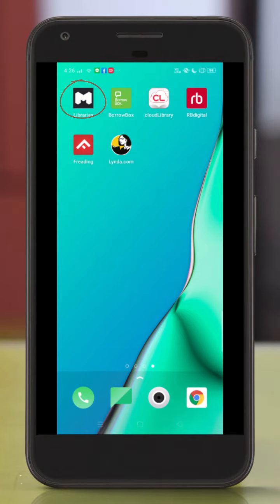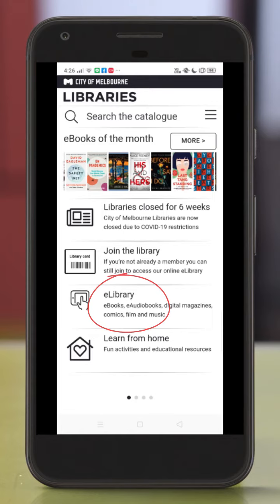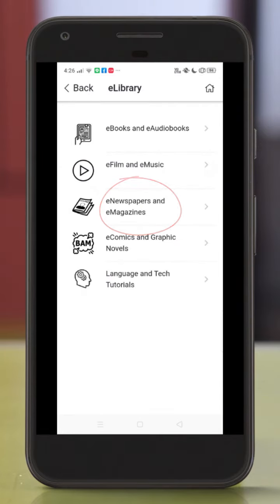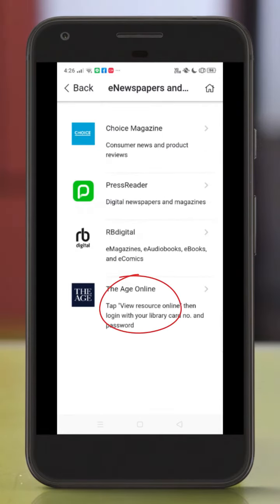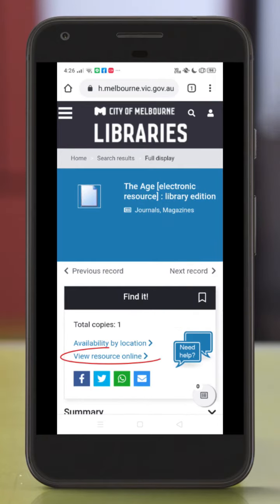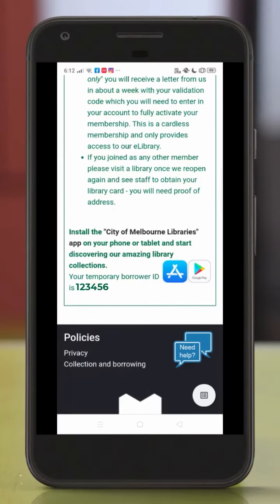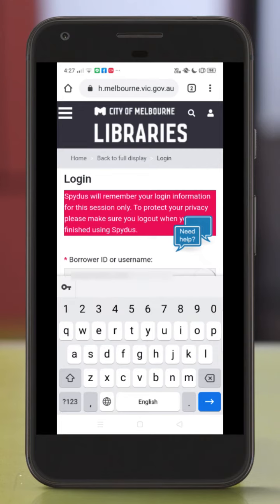Melbourne City Library - The Age Online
Learn how to read Melbourne’s most famous newspaper, The Age, online for free with your Melbourne City Library membership. This is part of a series of videos about using the Melbourne City Library.

Action English is an online English school based in Melbourne, Australia. The school started to help people around the world to learn English. The world is changing, but don't let that get in the way of your dreams.

You can contact Action English Australia on:

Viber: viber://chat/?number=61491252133